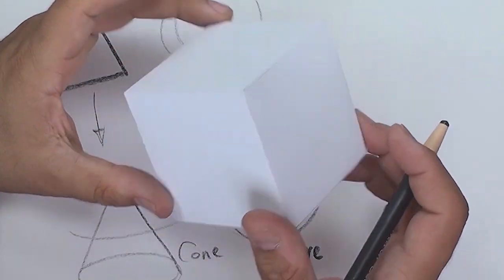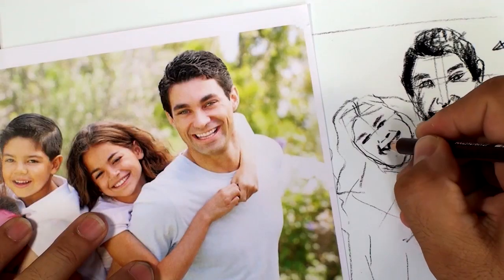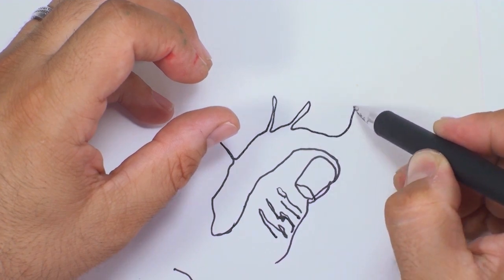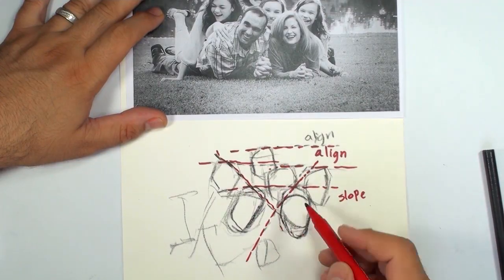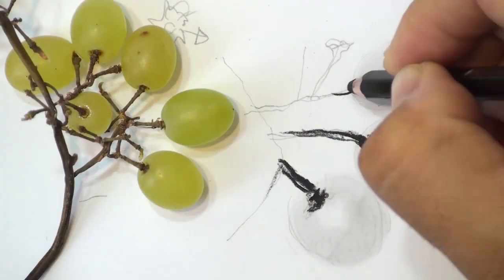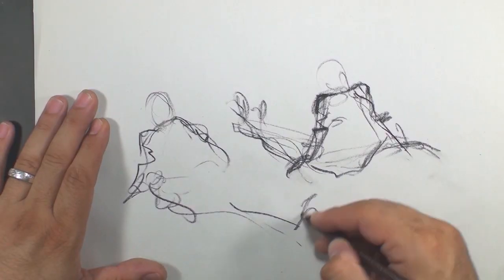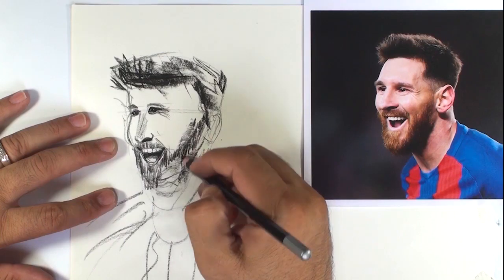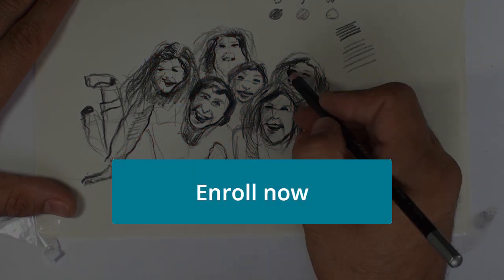Best DRAWING Course Beginners To Master, Step By Step 2020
Welcome to art school.  Any age and anywhere. Practice the course with understanding volumes. Spherical, cylindrical, cubes, and cones. Everything is drew with these four volumes. I start with simple exercises. But do you believe that at the end of the course you can draw your own family photos with the techniques of this course? Yes, from simple lines to pictures of your own family.

This Course based on 4 techniques:
1- In the first way you learn to draw with CONTOUR. Draw with your eyes, not with pencils!
2- In the second method, you learn to draw the FIGURE with your feeling.
3- In the third way you learn to draw with PROPORTIONAL. Distance and slops.
4- The fourth way you learn is to draw a VOLUME. Combining volumes to make objects.